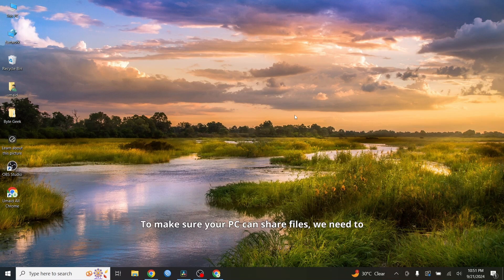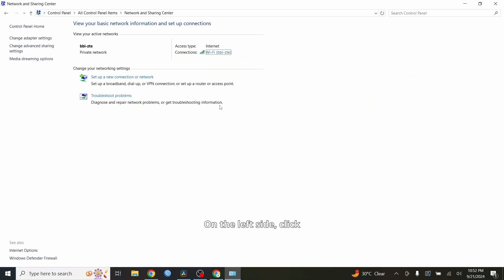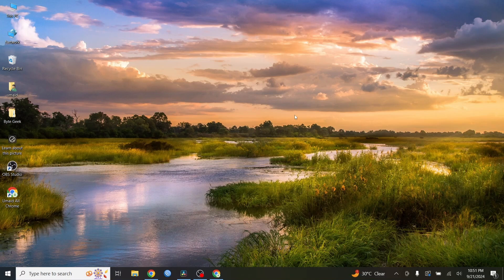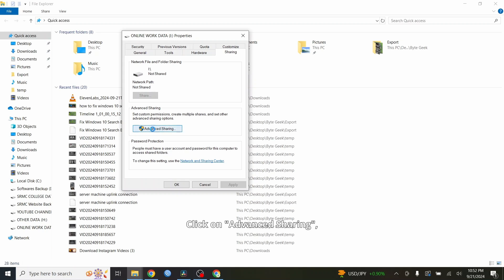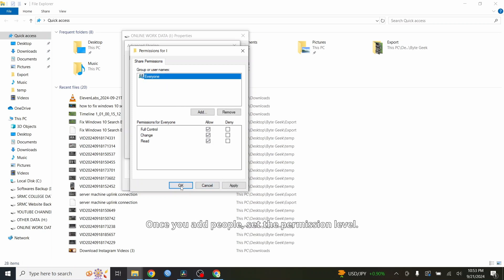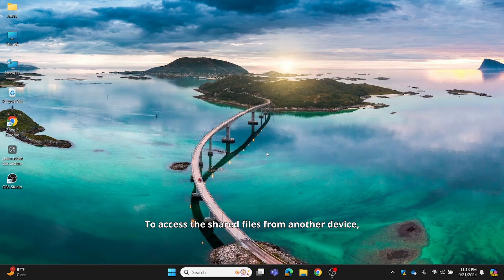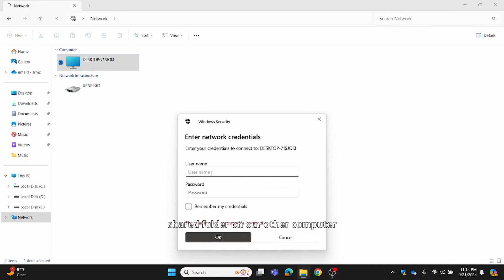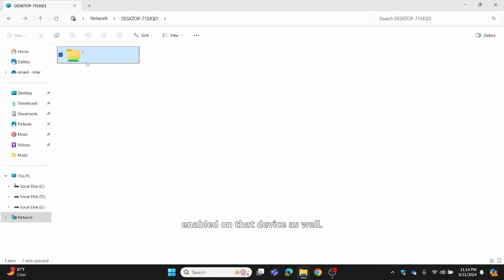How to Share Folders and Drives Over a Network in Windows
In this video, I’ll walk you through the simple steps to share your folders & files over a local network in Windows 10 or 11 computer. Whether you're working from home or in an office, this guide will help you connect your devices for smooth file sharing.